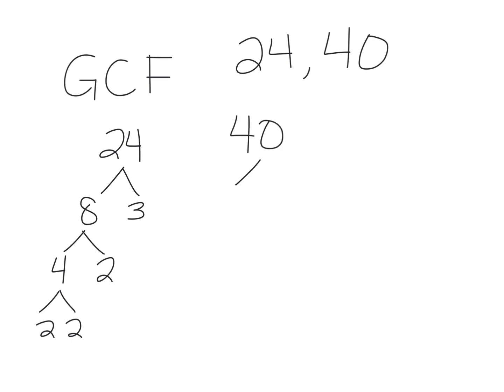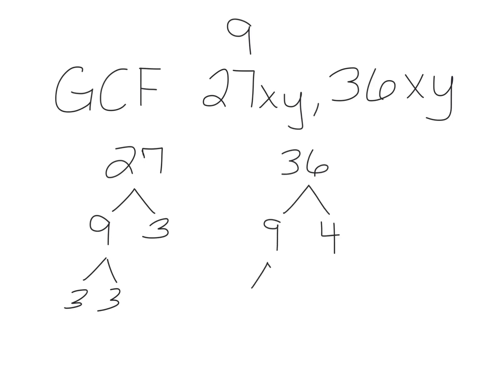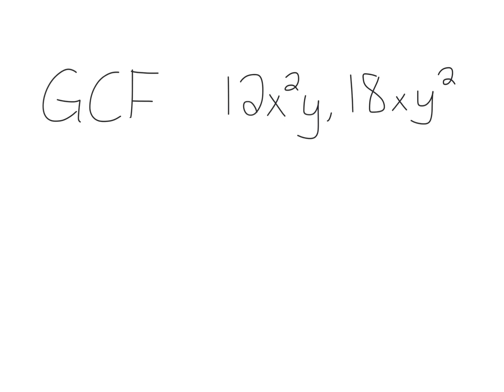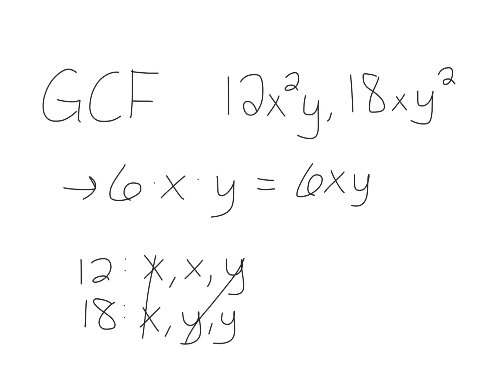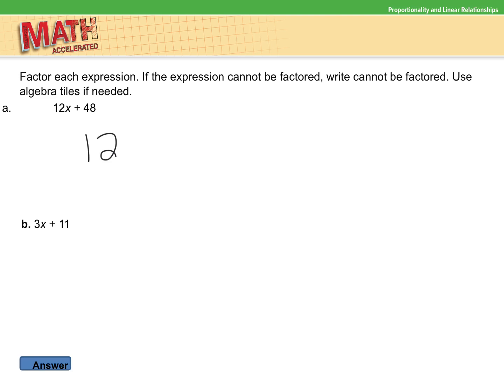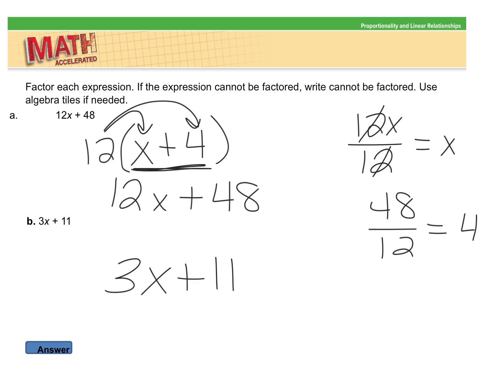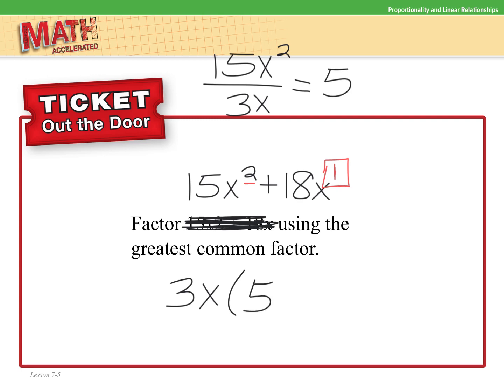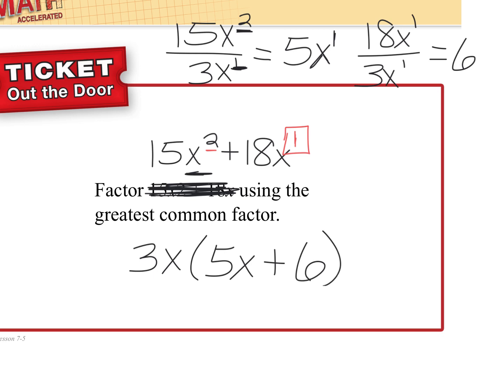Pre-Algebra Lesson 7.5 Notes Part 2